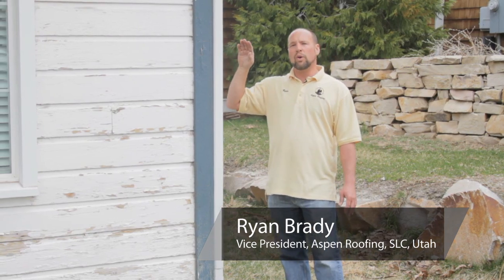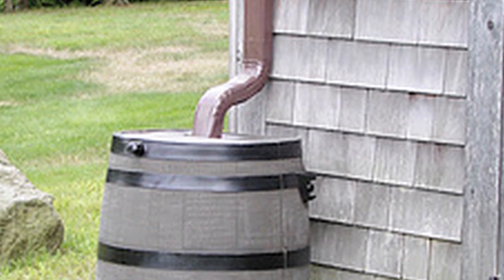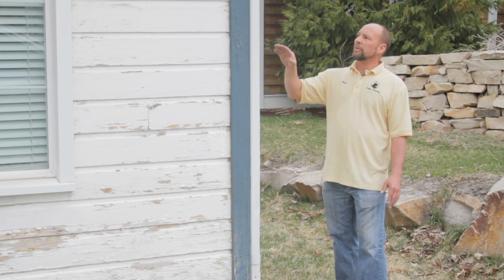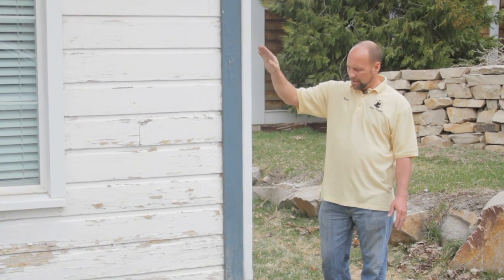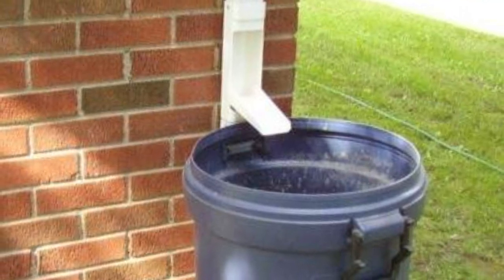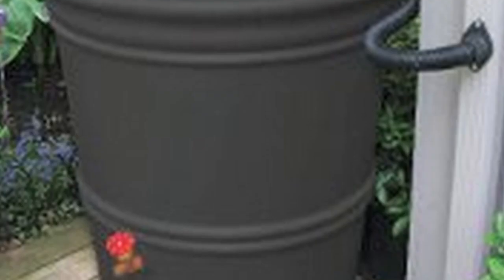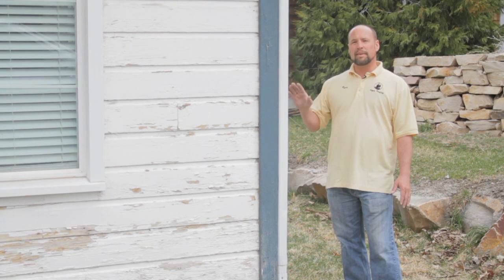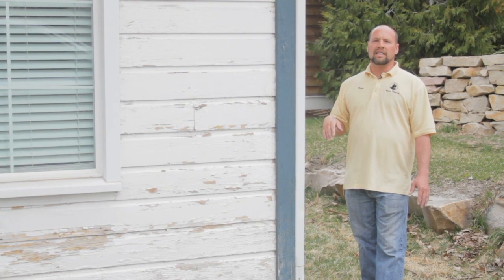Gutter Maintenance : Gutter Conversion Kits for Rain Barrels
Gutter conversion kits for rain barrels allow you to store and reuse rainwater from your downspouts, even if the chemical residue from an asphalt roof limits such use to watering your flower beds. Learn how to work with a gutter conversion kit in this free video on gutter maintenance.

Bio: Ryan and Jon Brady own and operate Aspen Roofing with the help of their professional installers. The company specializes in all types of roofing and exterior needs.

Series Description: Keep your gutters flowing properly all year round with the help of these invaluable gutter maintenance tips. A roofing professional explains and demonstrates in this free video series.